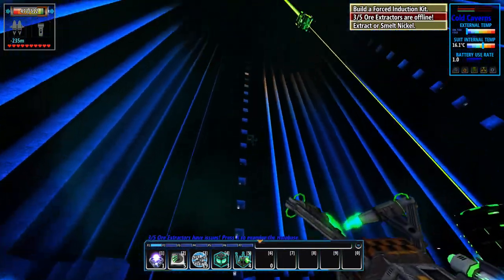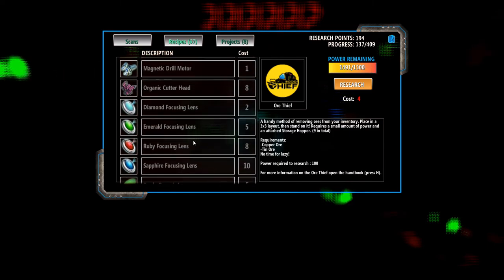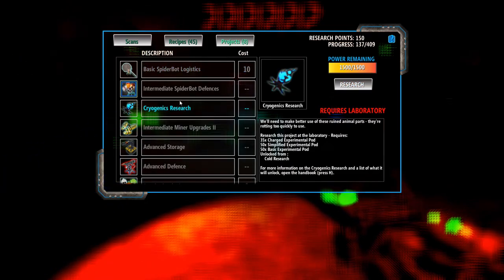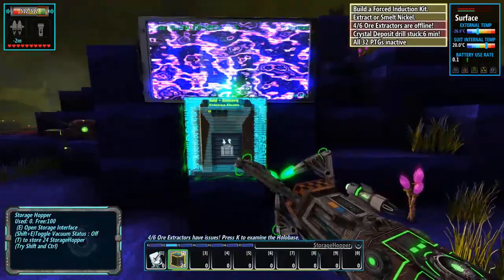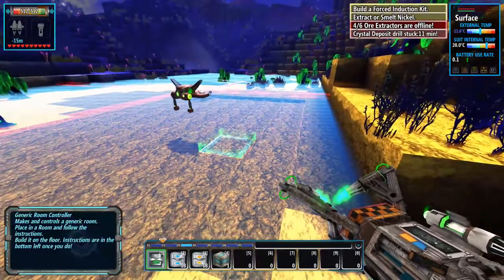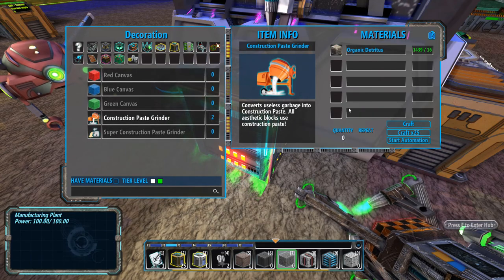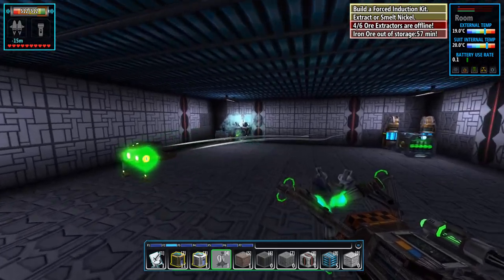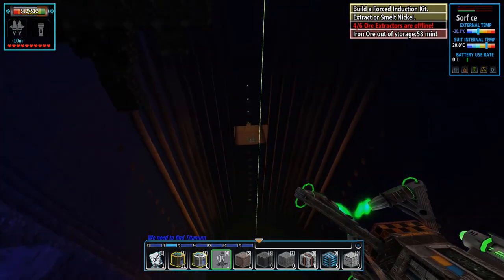FortressCraft: Evolved - Starting a Agriculture Room - E23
Today I start using Agriculture and see what that is all about.

Welcome to FortressCraft: Evolved, a Voxel game with a unique Survival Mode combining Tower Defense, Crafting, Logistics, Exploration, Combat and Assembly lines.
 If you would like to play along here is a link to were you can get the game.